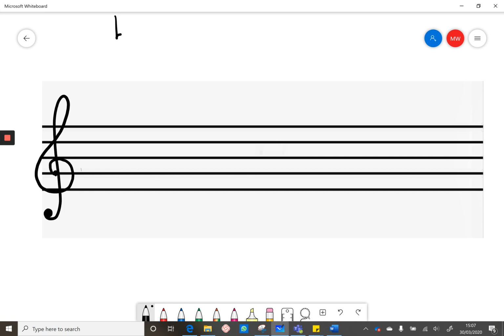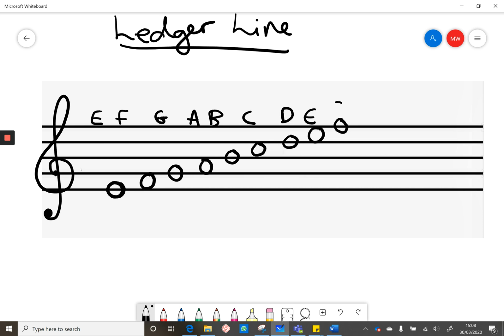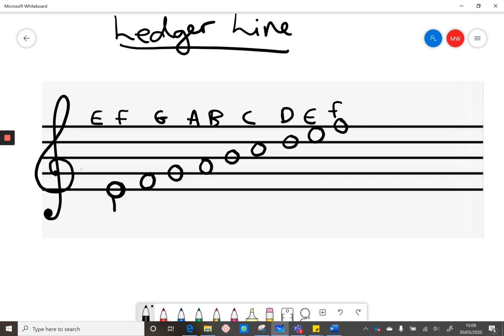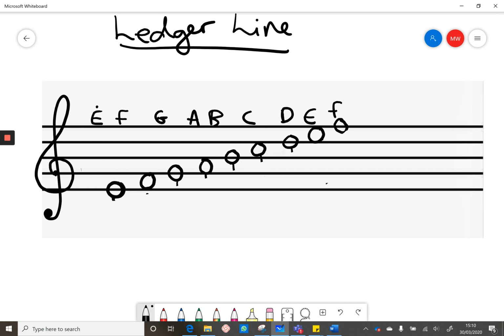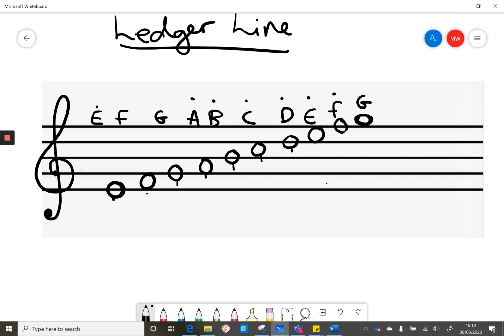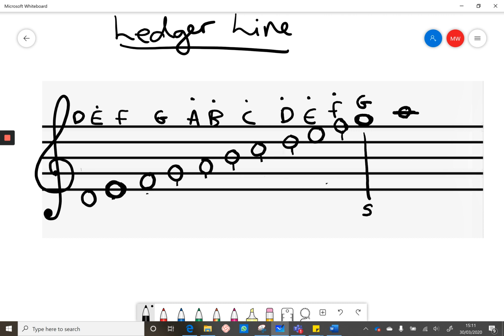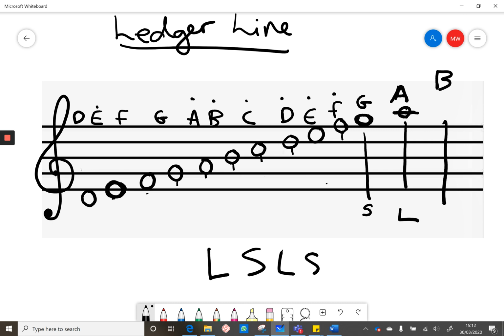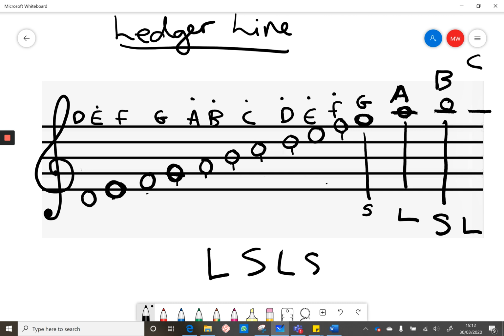Ledger Lines 1